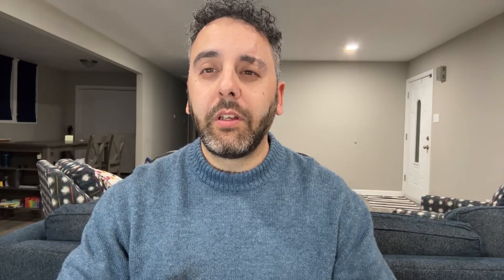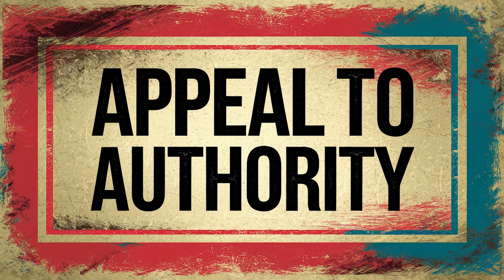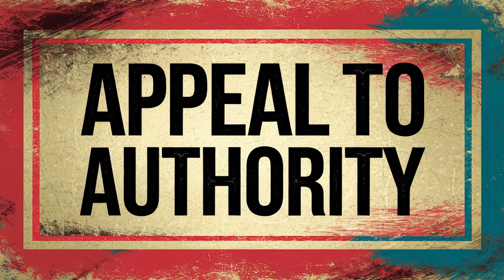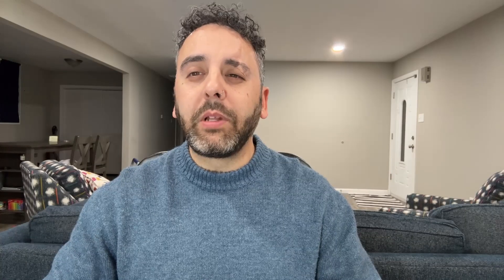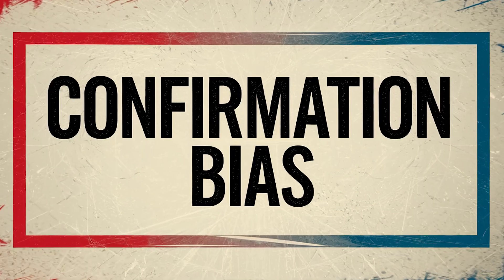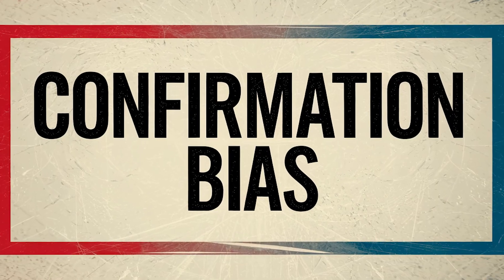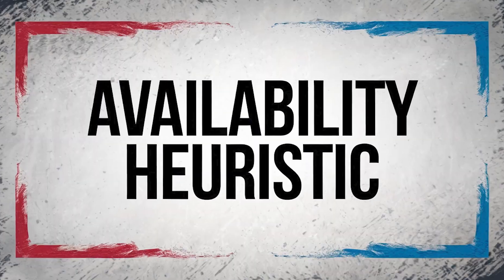10 Cognitive Fallacies and How to Outsmart Your Brain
Our minds are fascinating yet flawed instruments, filled with cognitive biases that shape how we perceive and interact with the world. Through critical thinking and understanding logical fallacies, we can better navigate our decision-making processes. This exploration of psychology and cognitive science reveals the common mental shortcuts we all take - and how awareness of these patterns can lead to better choices. 🧠